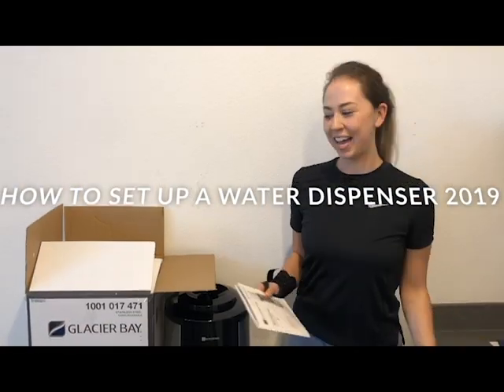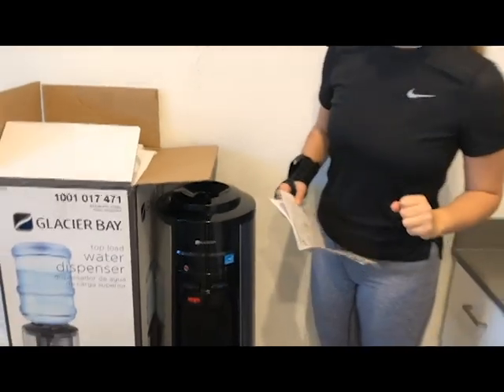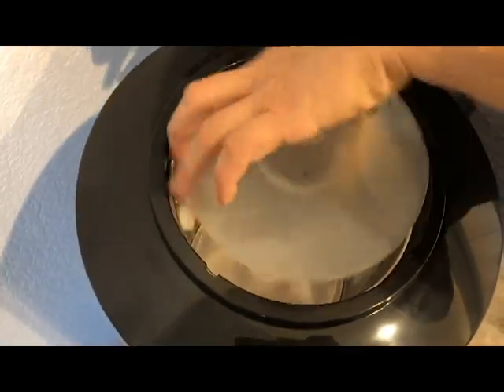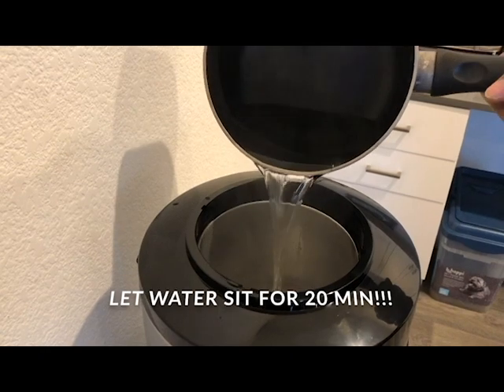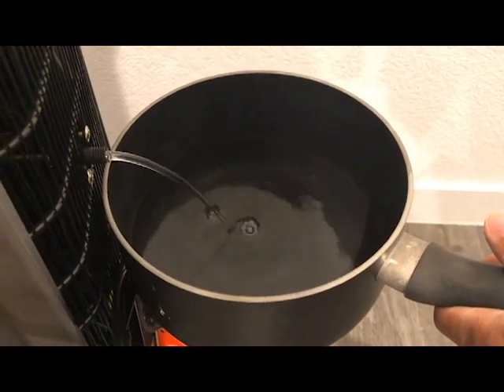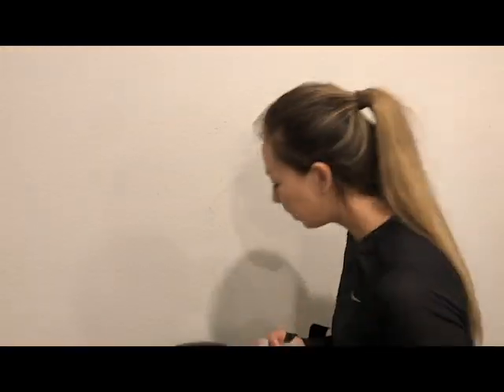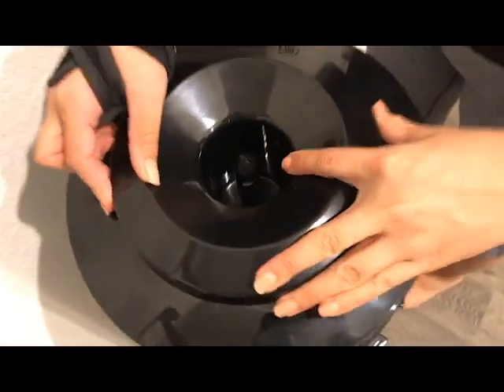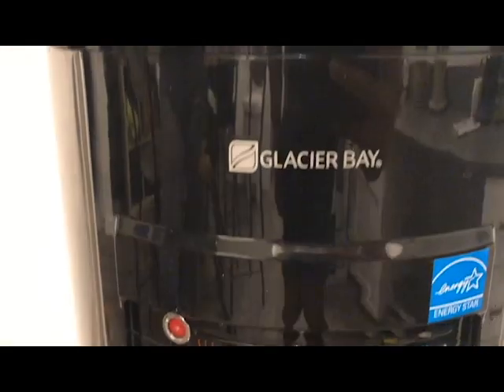How to set up Glacier Bay water dispenser 2019 (unboxing)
Hi yall! As i was setting up my water dispenser from Home Depot (Glacier Bay). I was trying to see if anyone on youtube has created a video. Unfortunatly i was unable too find any :( So i was like hmmm.. I might as well make one in case someone was in the same situation.

Hope this helps :) Please remember to recycle!